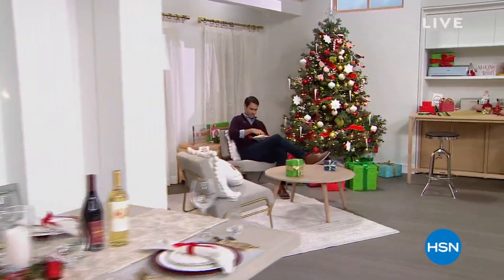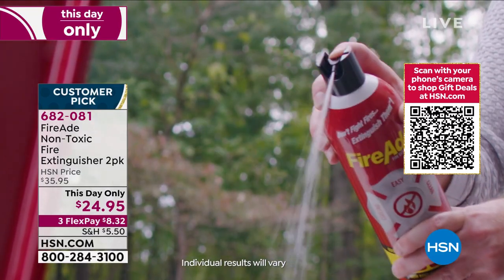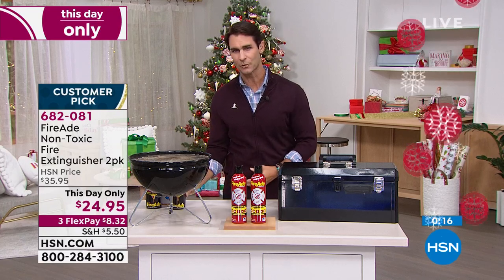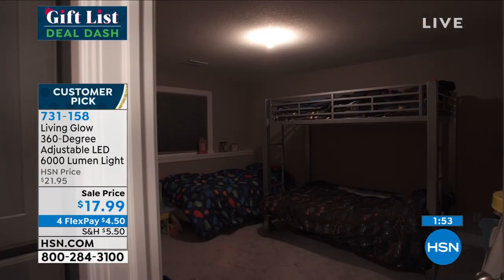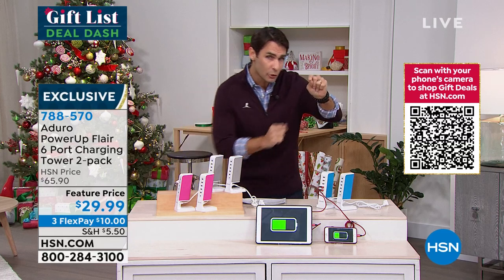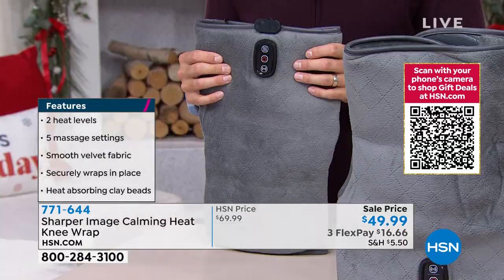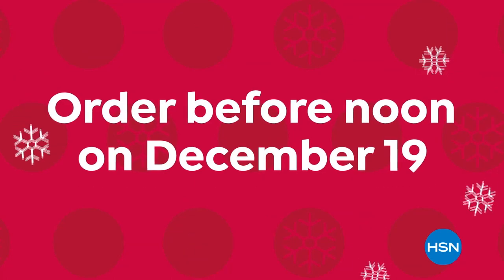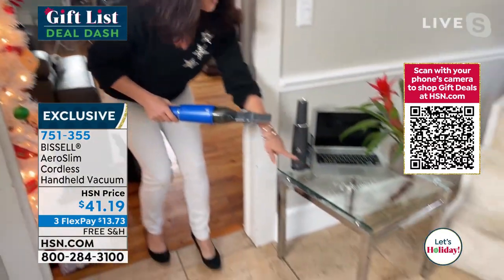HSN | Gifts for Him Under $50 12.08.2021 - 08 AM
Find great gifts for every guy under $50. From electronic enthusiasts to DIY fans and sports fanantics, we have perfect presents for everyone on the list.